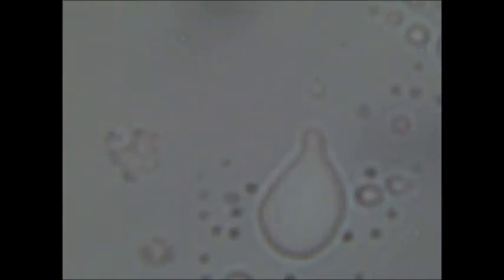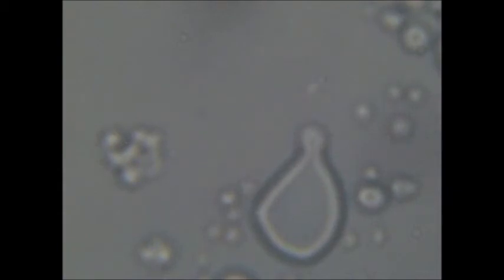Is this chemical cell division???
Chemical Cell Division???  I captured this video last night under my microscope.  Is this chemical cell division?  I have heard that this happens but I have never witnessed it for myself.